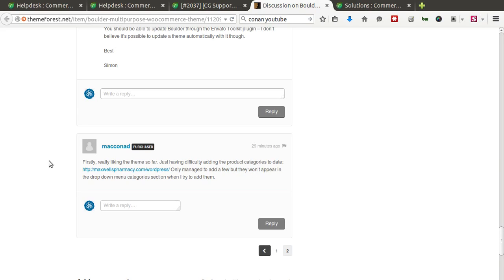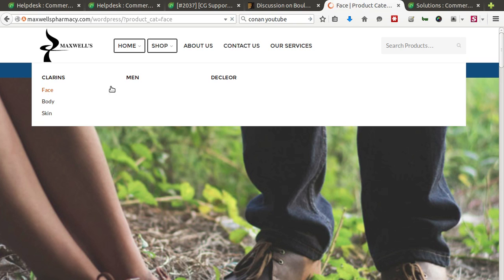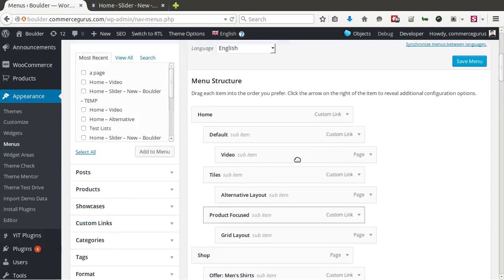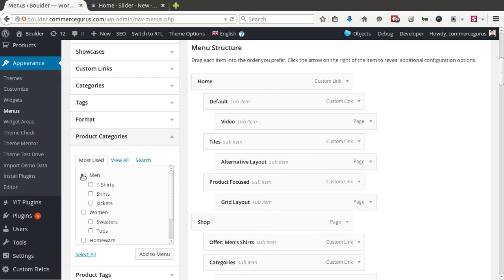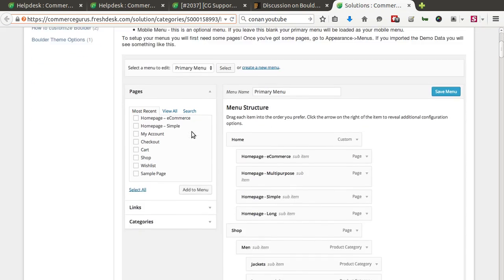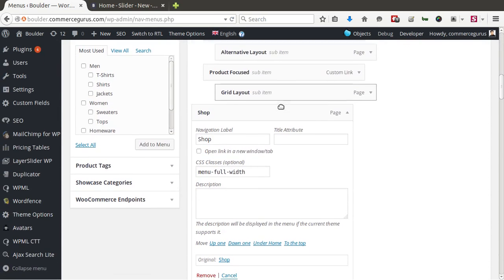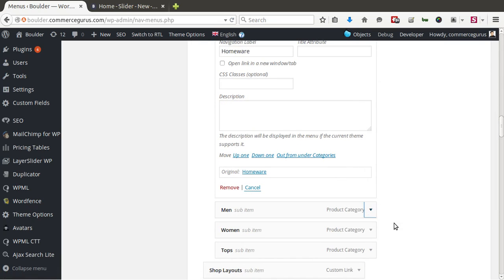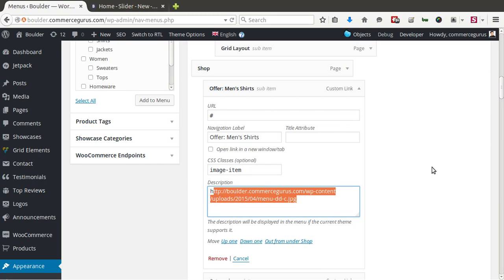How do I add WooCommerce Product Categories to menus in WordPress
Today's question comes from macconad. "How do I add WooCommerce Product Categories to menus in WordPress". This is a common WooCommerce question and can be easy to miss when setting up your menus.

Hope this answers your question :)

For anyone else looking for an awesome WooCommerce/WordPress theme - check out Boulder